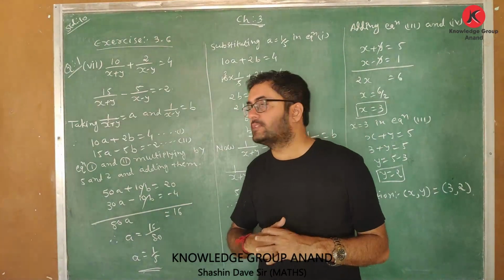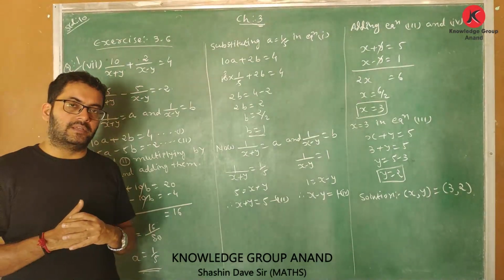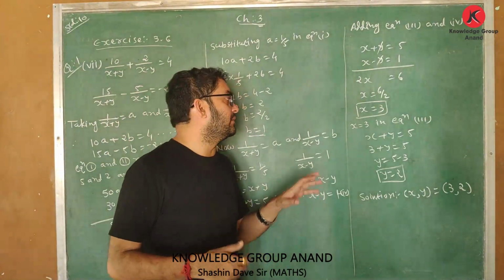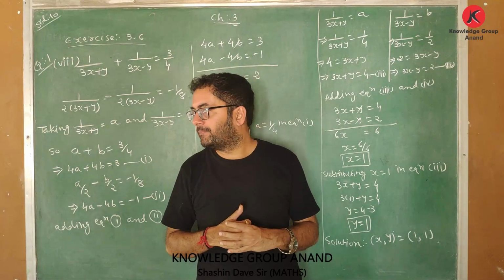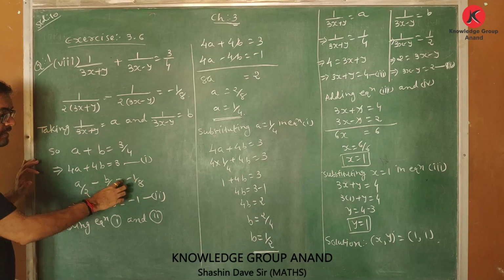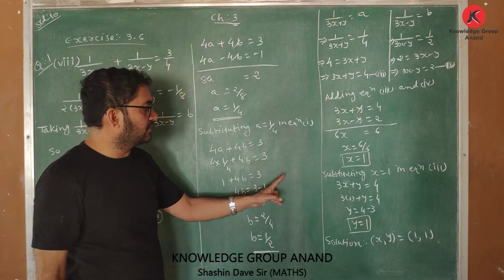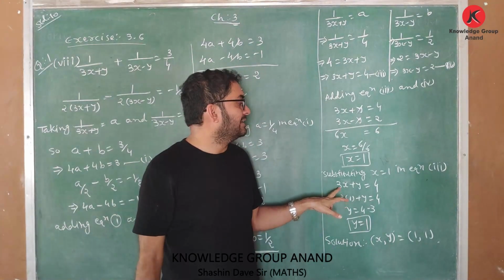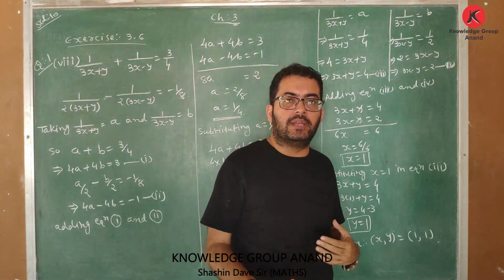Class 10 - Eng Med - Maths - Ch: 03 Pair of linear equations Ex: 3.6 Q-1 (6,7)